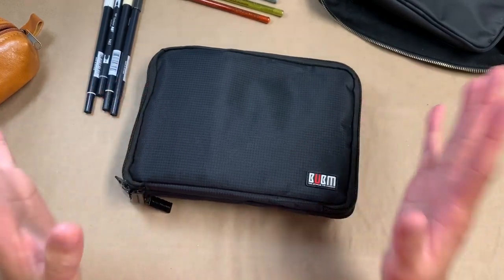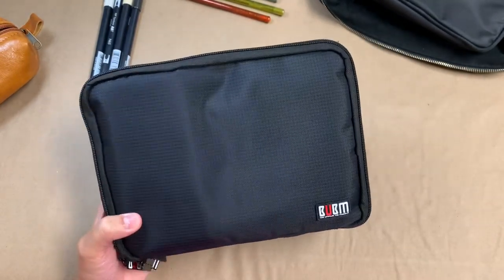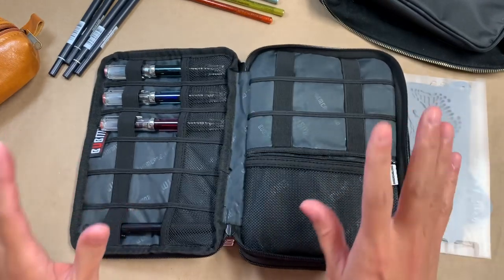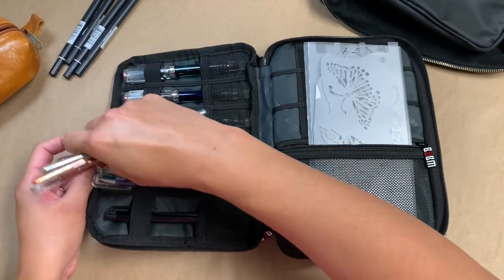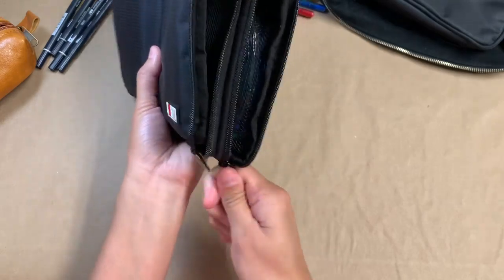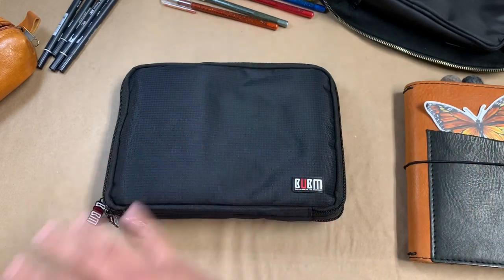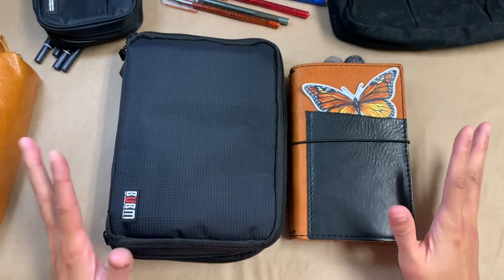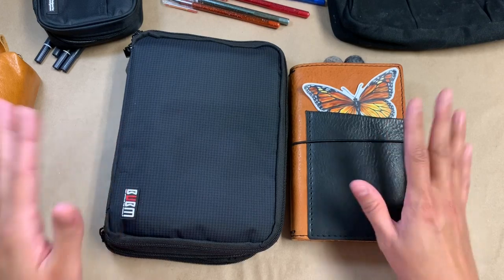A New Pen Case | Using an Electronics Organizer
A new pen case! The unending quest for the perfect case continues!

RELEVANT VIDEOS

ArtBin (starts at 3:40)

BUBM Double Layer Electronic Accessories Organizer {AFF}

Delfonics M Pouch, Black {AFF}

ArtBin {AFF}

Lihit Lab Pen Case, Black {AFF}